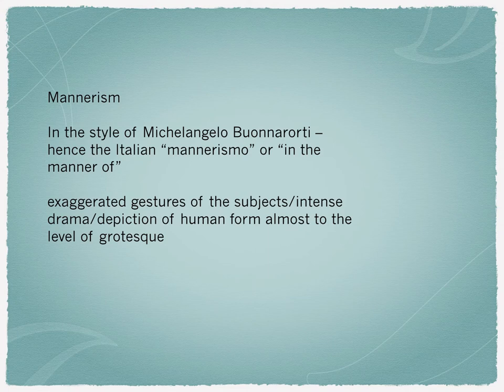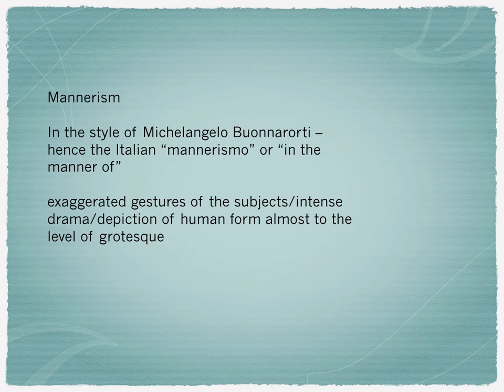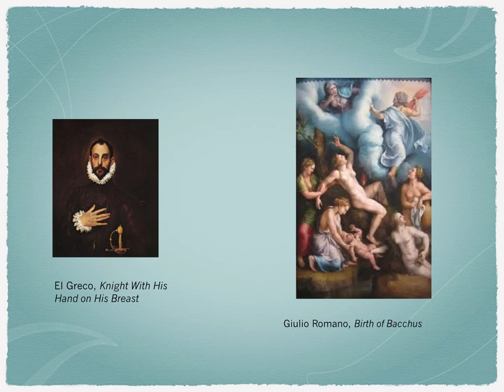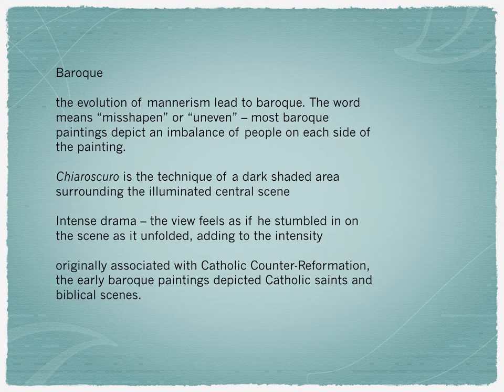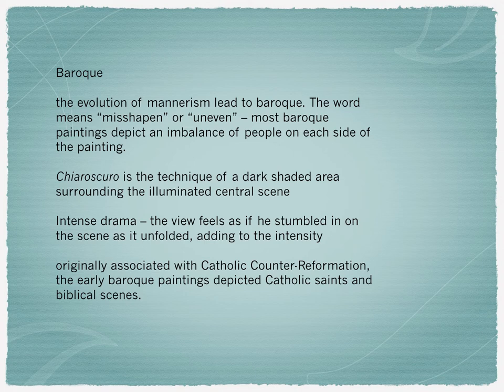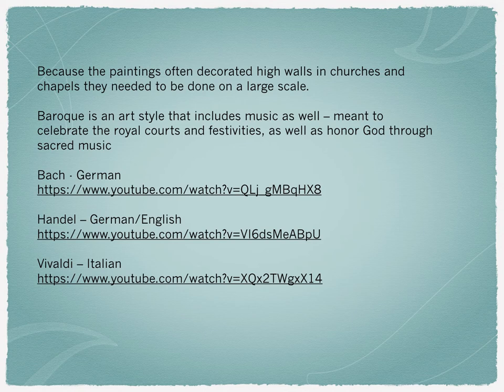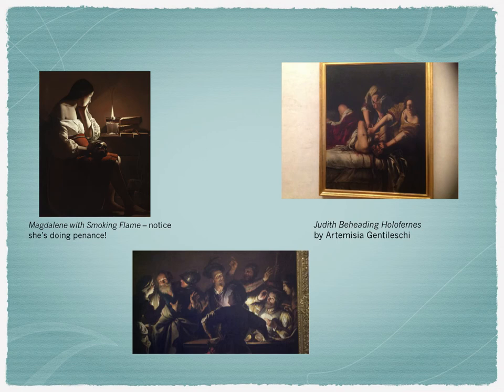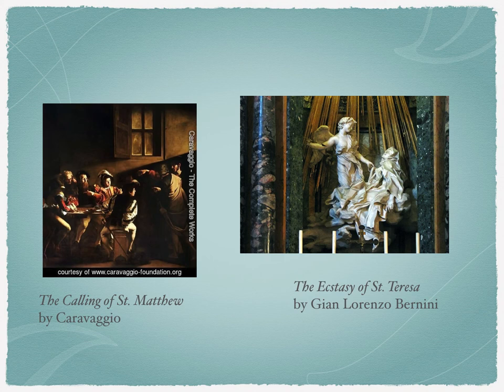Mannerist and Baroque Art Keynote